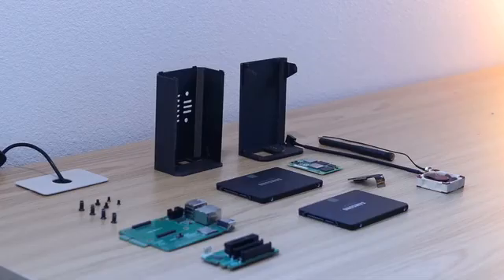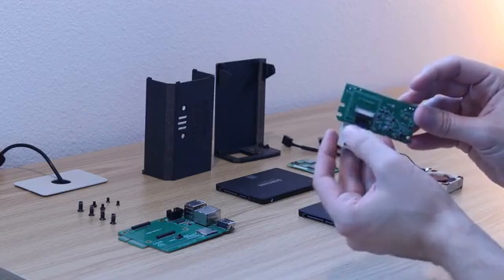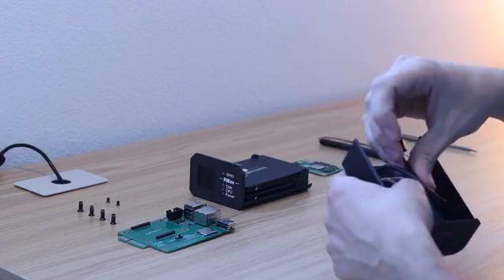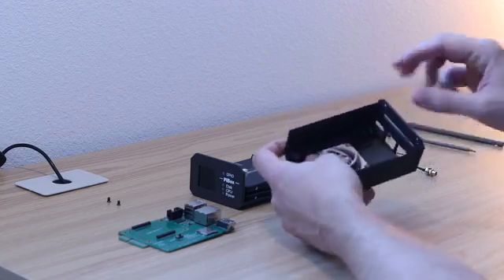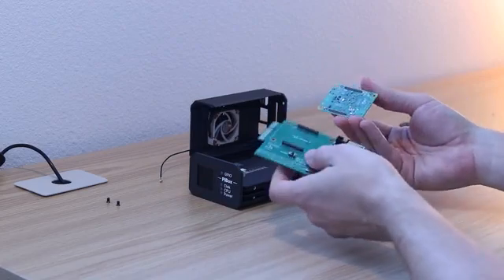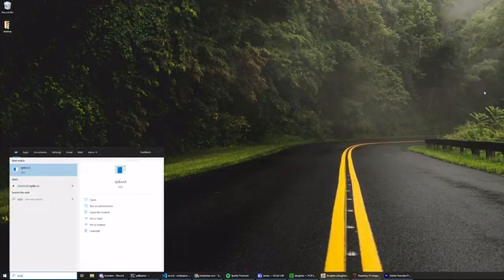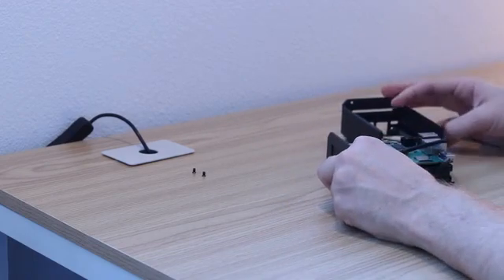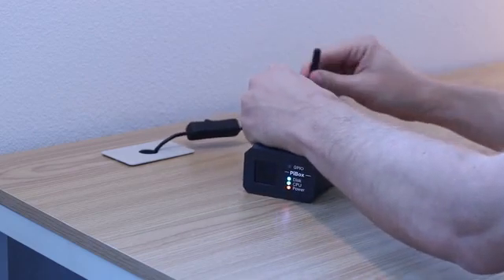DIY Edition - Assembly Video PiBox A Modular Raspberry Pi Storage Server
This video shows the assembly instructions for the DIY edition of PiBox. In this reward tier, we provide the carrier and backplane boards, and the rest is up to you. You will need to provide your own Raspberry Pi Compute Module 4, Cooling Fan, 15W+ USB-C Power Supply, CM4 WiFi Antenna,  1.3" LCD Display, Case (3D Printed or Metal), and one or two SSD drives.